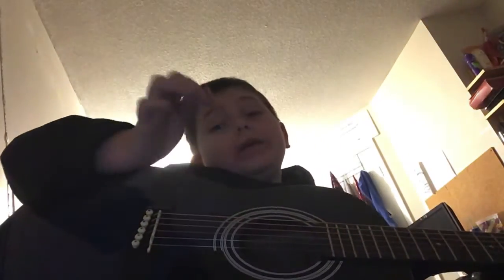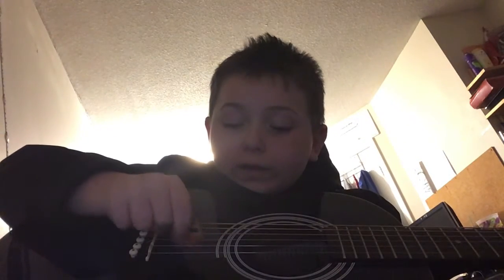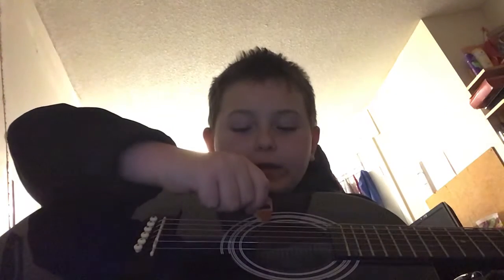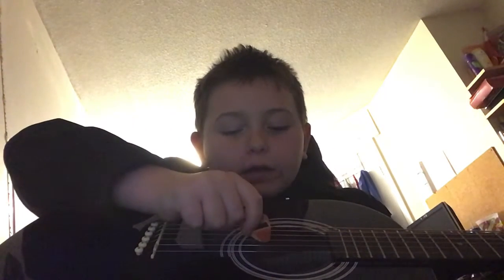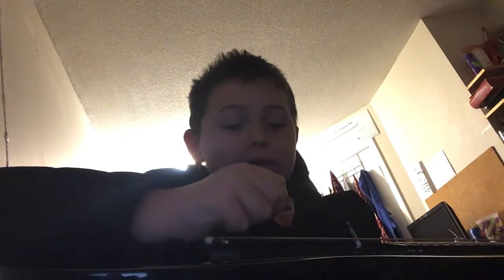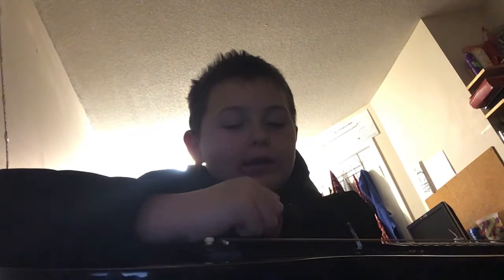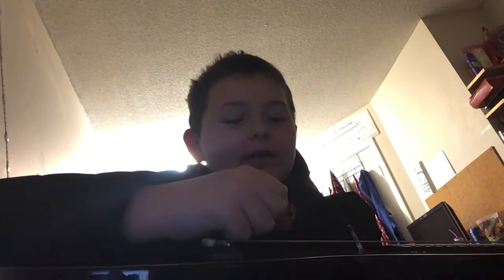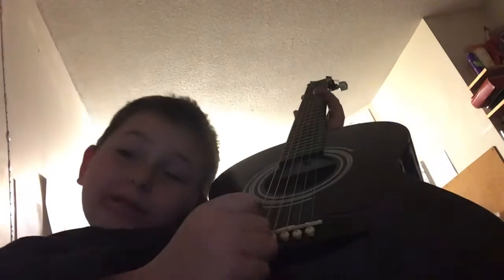Gertar lesson 1 basic beats